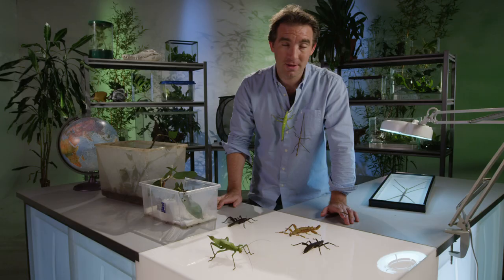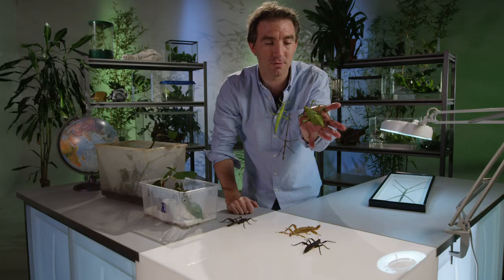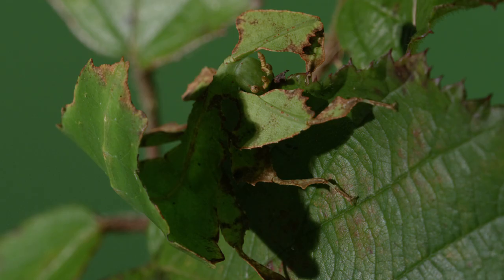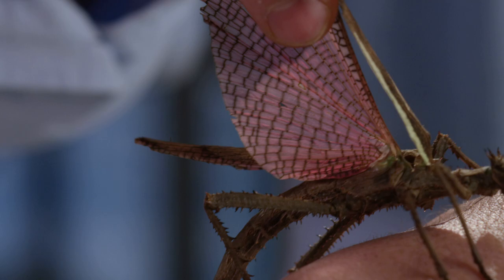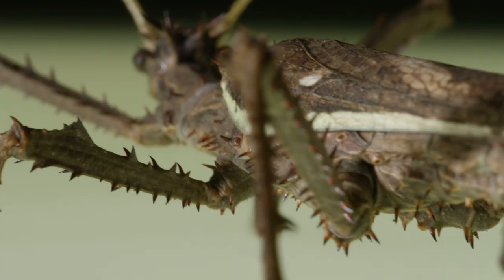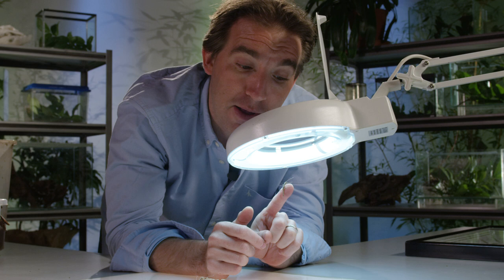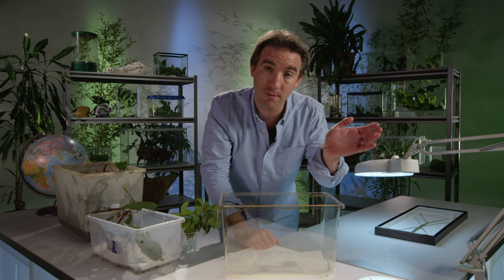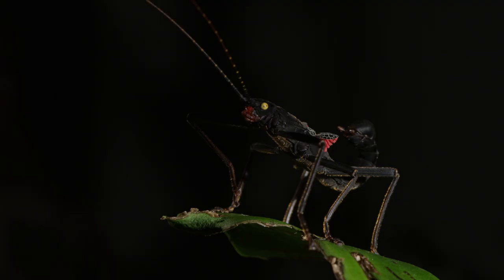How to keep stick and leaf insects (Weird and Wonderful Pets Episode 3 of 15)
This film showcases the amazing diversity of stick and leaf insects (also known as Phasmids, or walking sticks or stick bugs).

We discover the diversity of stick and leaf insect species (including the biggest, smallest, weirdest and most wonderful), as well as key parts of their life cycles, and the essentials of how to keep these amazing creatures at home!

The Weird and Wonderful Pets project is about inspiring young minds!

While animal husbandry must always be taken VERY seriously (see Golden Rules video at the link above), many exotic small animals have quite simple culture requirements, and it is easy to provide suitable habitats to meet their needs.

If you can (1) buy pets from ethical sources, (2) provide a suitable environment with correct culture conditions, (3) only obtain the quantity of pets that you can properly take care of and (4) ensure that no pets escape into habitats in which they do not belong, then looking after weird and wonderful pets, and showing their life cycles and natural history stories to the next generation is an incredible way to inspire young minds and help nurture the next generation of naturalists, scientists and conservationists.

to discover the secrets of keeping fourteen amazing groups of small exotic animals!